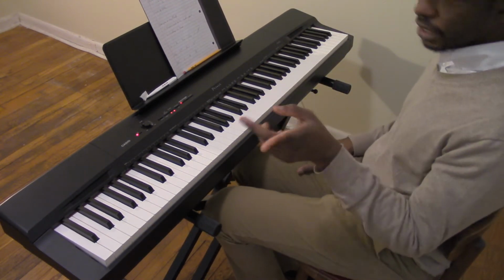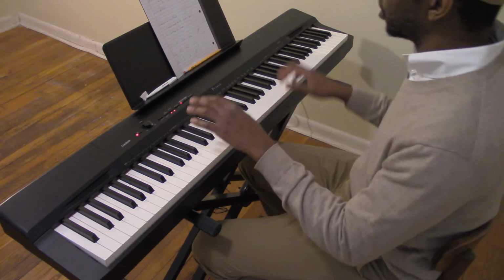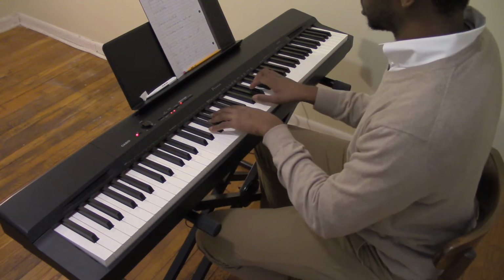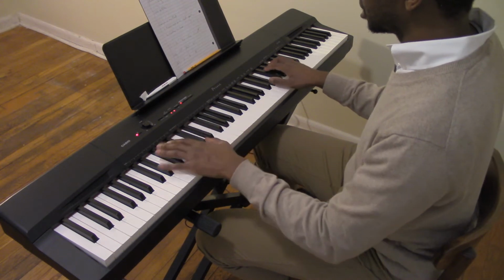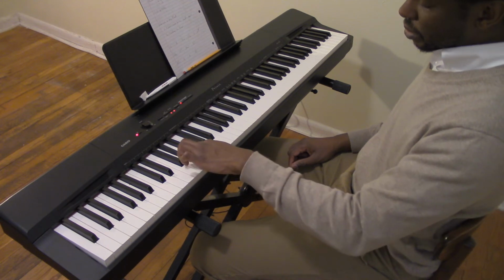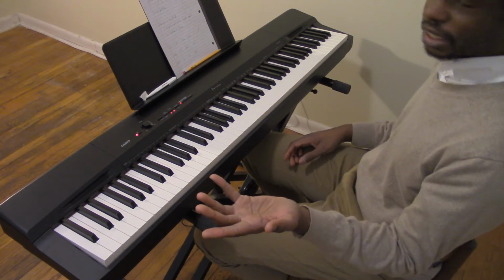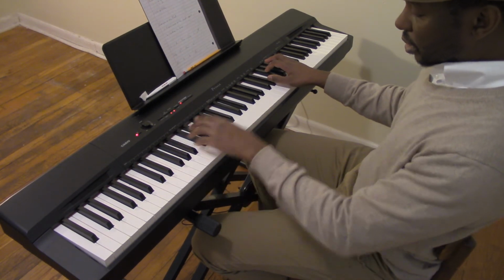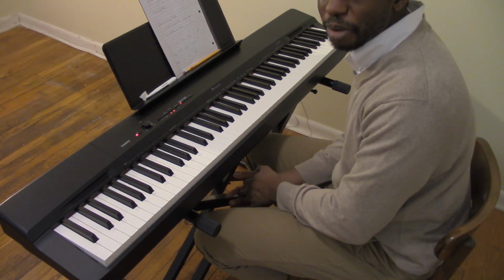Elijah Piano Lesson Part 2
Georgia On My Mind